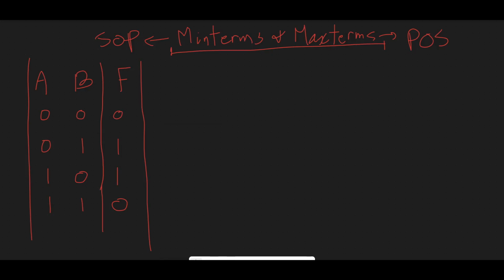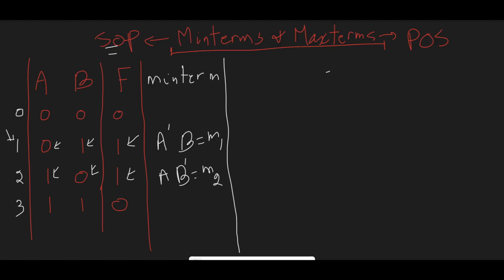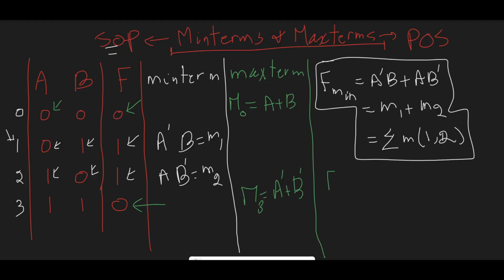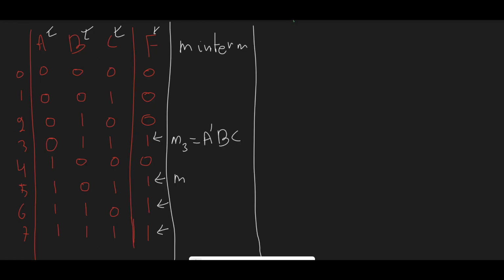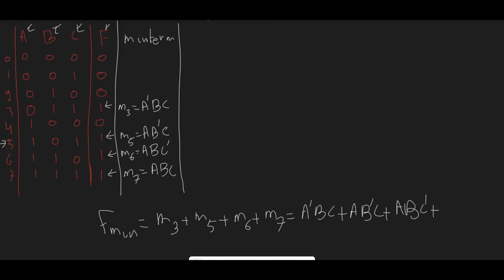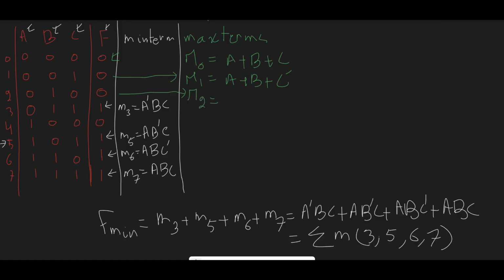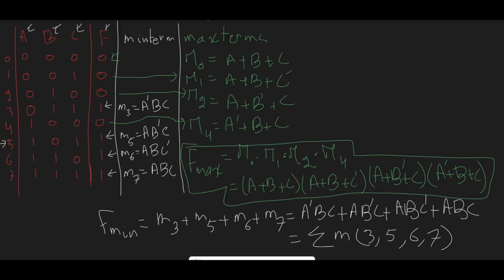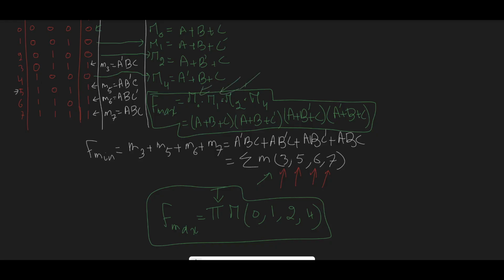How to Find Minterms and Maxterms from a Truth Table | Minterms (SOP) & Maxterms (POS)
This tutorial explains how to derive minterms and maxterms from a truth table in Boolean algebra.

You’ll learn:

The difference between minterms and maxterms

How to form canonical SOP and POS expressions

📘 Perfect for: Computer Engineering, Digital Logic Design, and Boolean Algebra students.